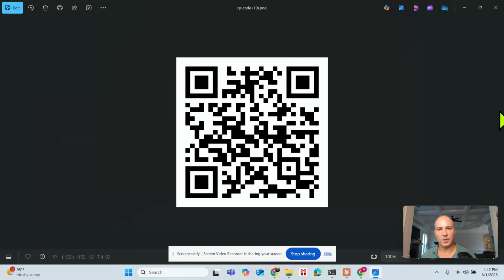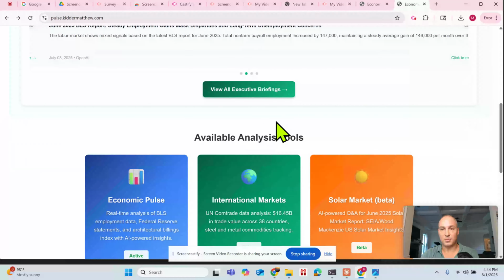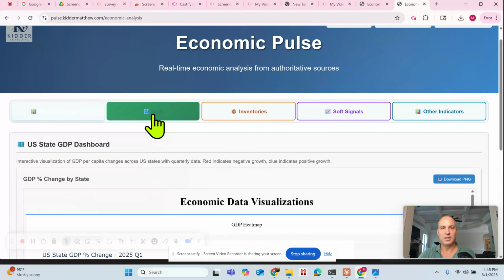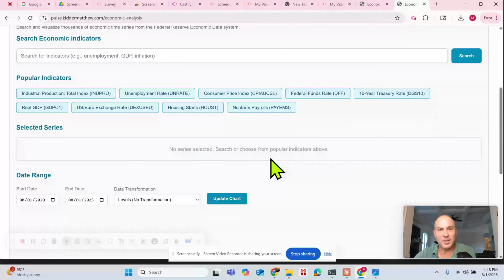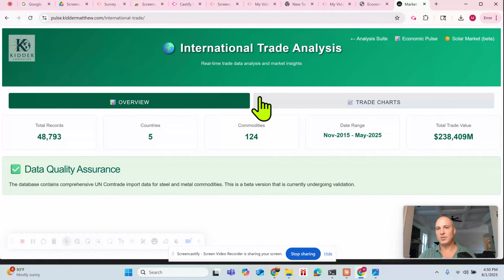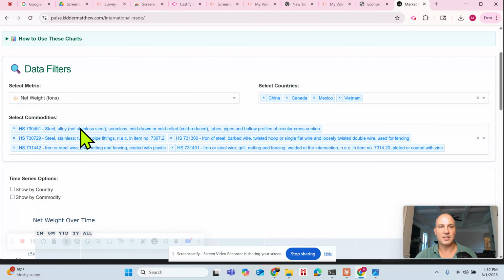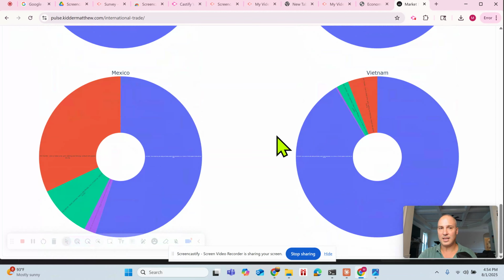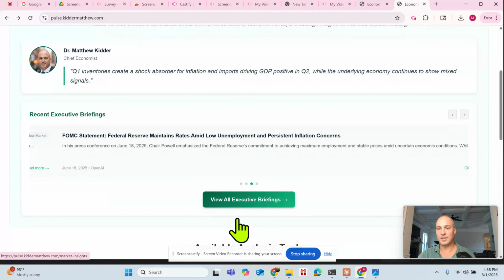Economic Pulse Tutorial